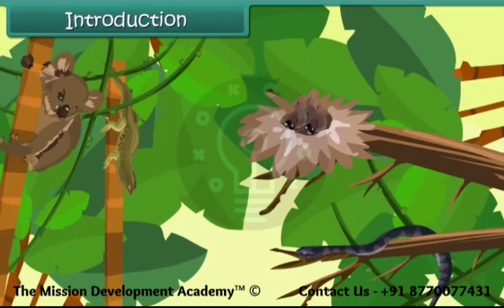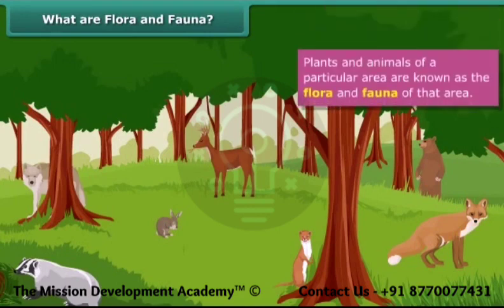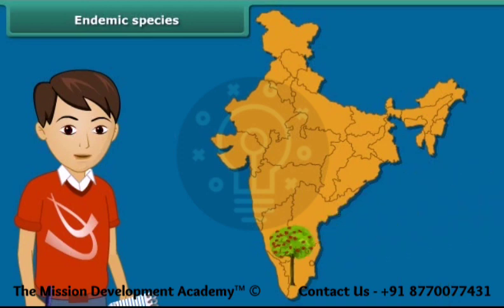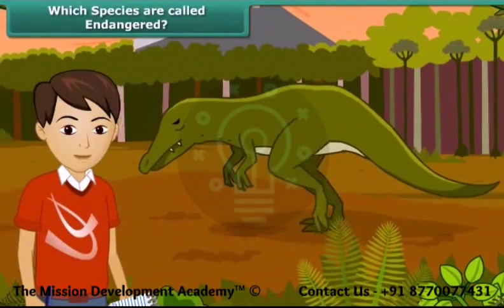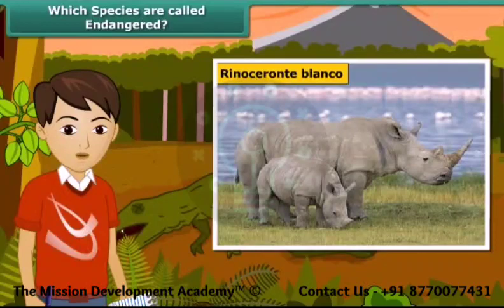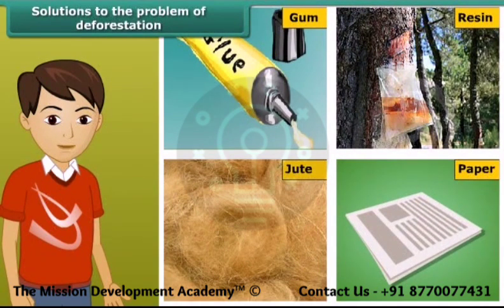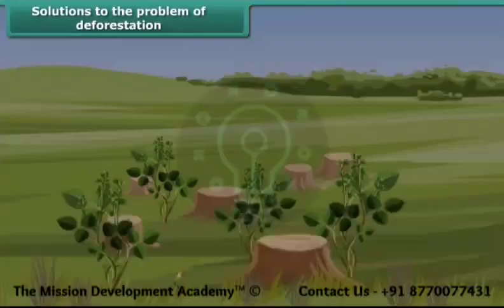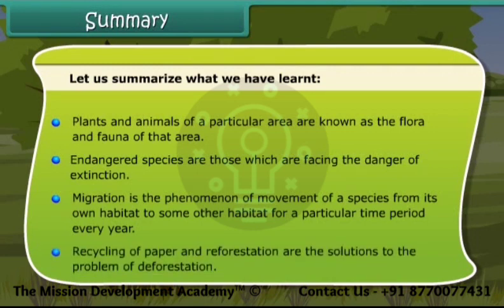Conservation of Plants and Animals @tmdacademy Class 8 || Science